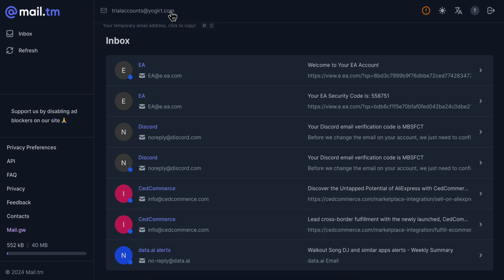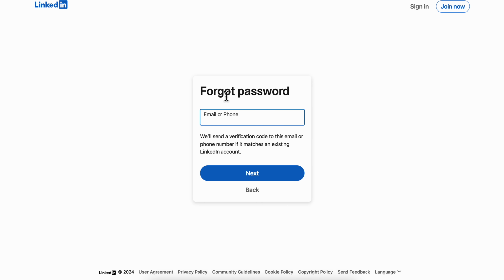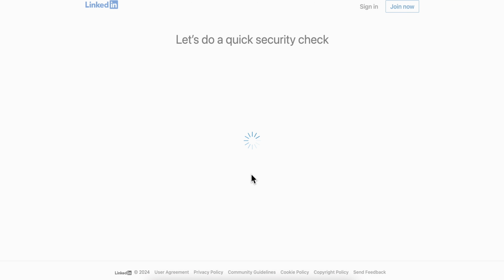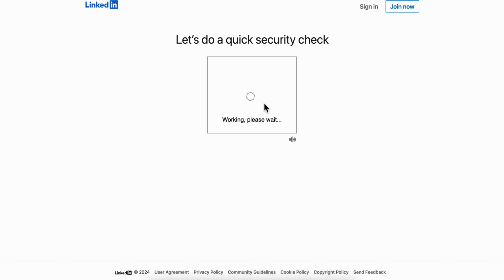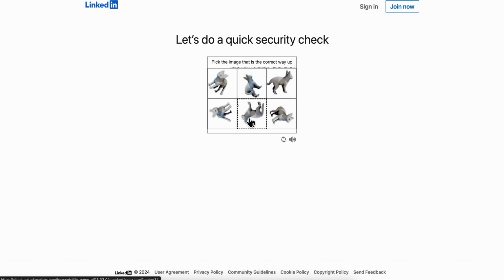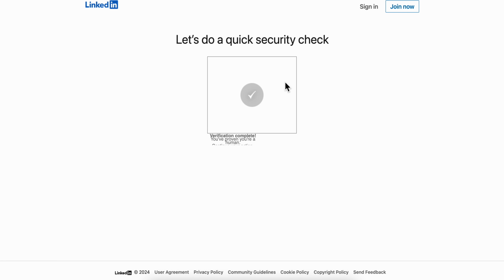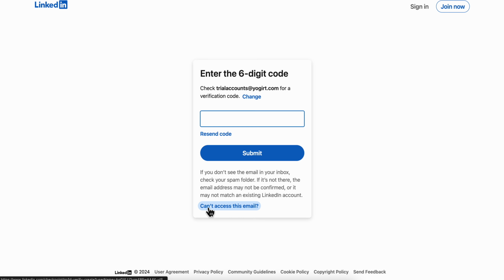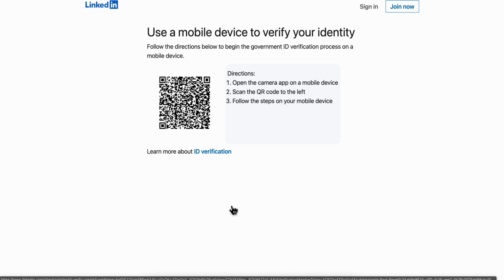How to Recover LinkedIn Account Without Email and Phone Number 2024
How to Recover LinkedIn Account Without Email and Phone Number

In this comprehensive guide, learn the step-by-step process to recover your LinkedIn account even if you've lost access to your email and phone number. Losing access to these crucial contact points can be frustrating, but fear not, as we'll walk you through alternative methods to regain control of your account. Discover effective strategies, tips, and troubleshooting techniques to overcome this common challenge and get back to using your LinkedIn profile hassle-free. Whether it's due to forgotten login details or other issues, this video has you covered with practical solutions to ensure you regain access to your LinkedIn account swiftly. Don't let a lost email or phone number hold you back – watch now and reclaim your LinkedIn presence today!